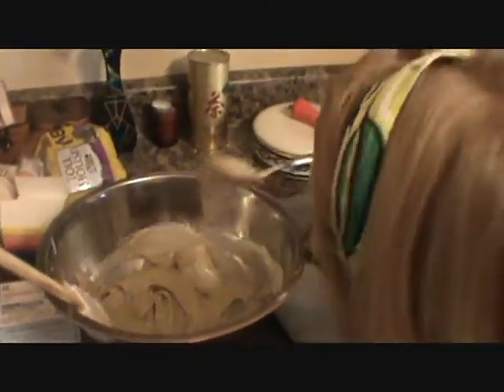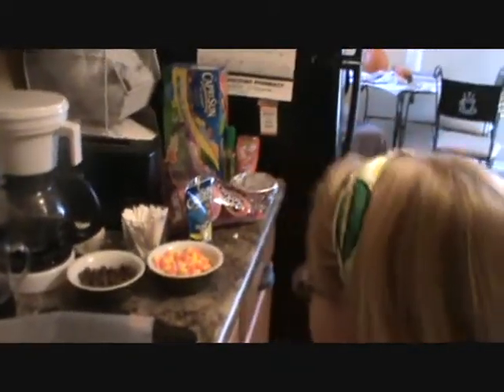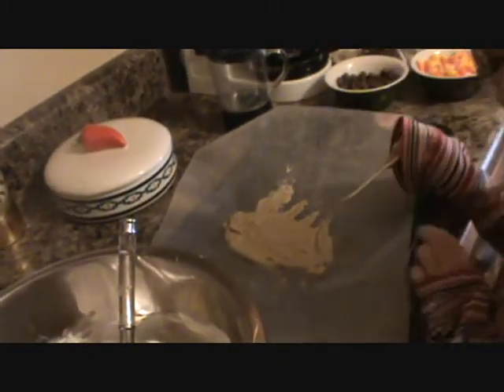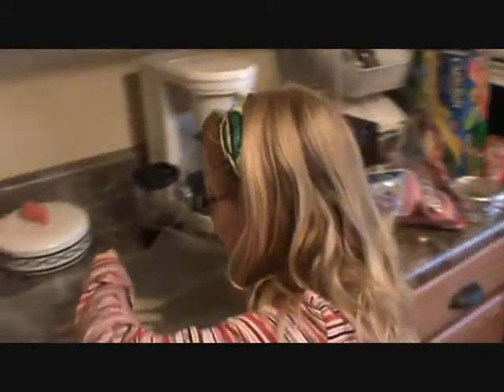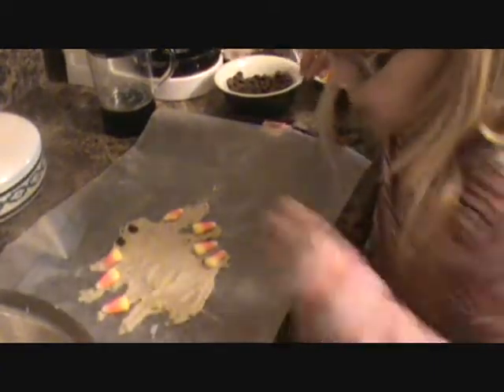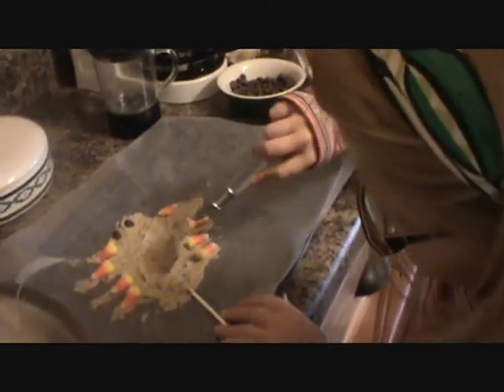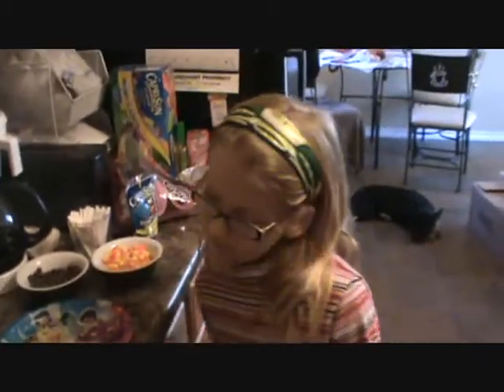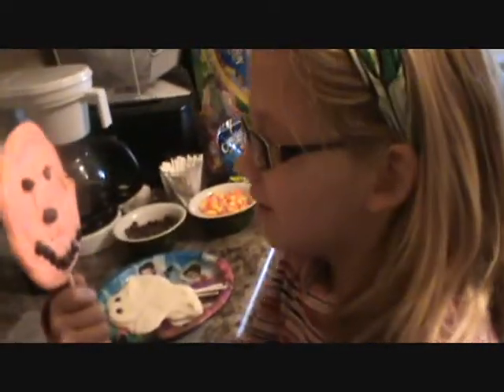Great Adventures with Faeron Mor - Episode 1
Chocolate Spiders!

Melt white chocolate chips and add food color to make just about anything fun on a stick.  It takes only 5 minutes in the fridge for them to cool and harden.